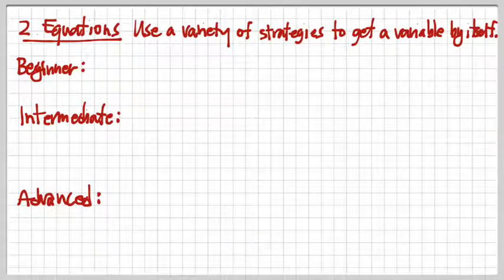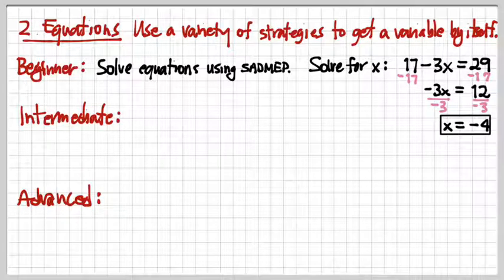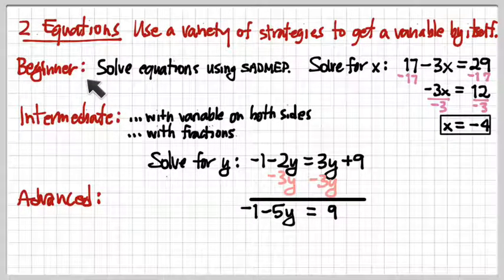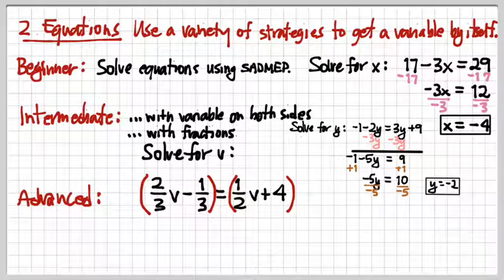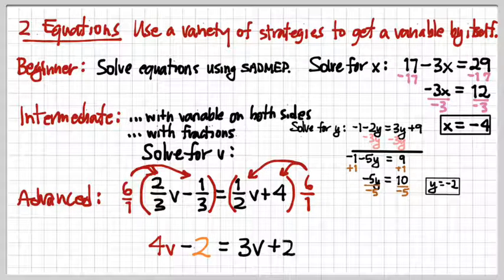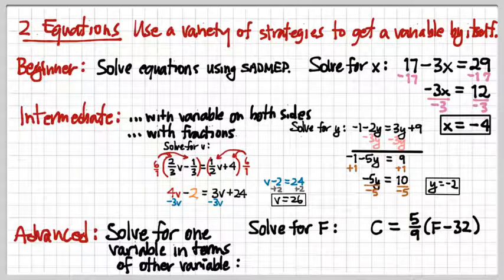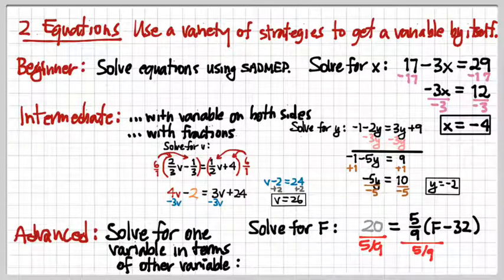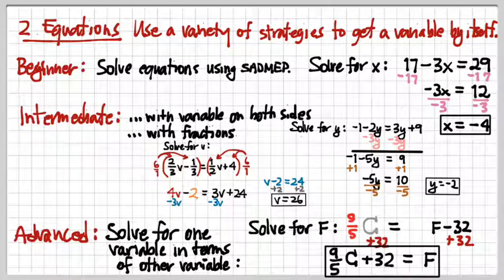095.2 Overview of Goal 2: Solving equations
4/5/17 Reviewing all topics for Goal 2: Use a variety of strategies to solve an equation, getting the variable by itself.